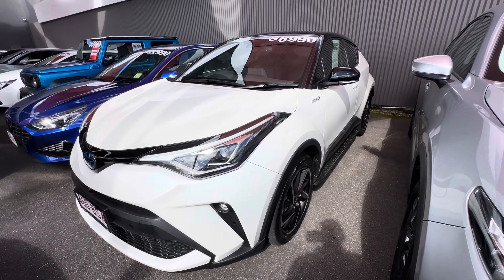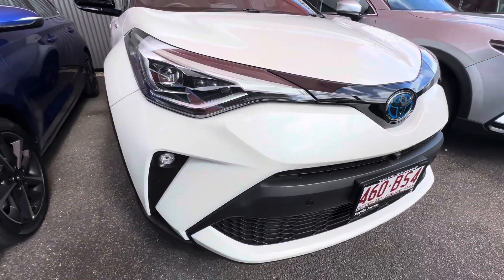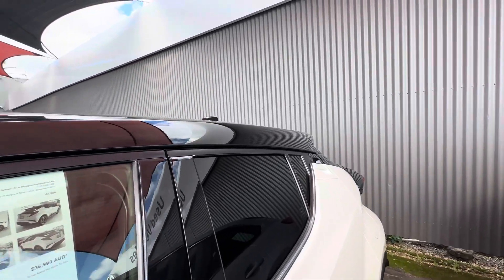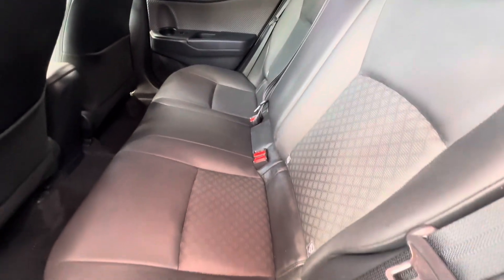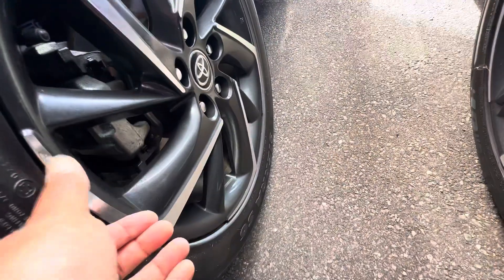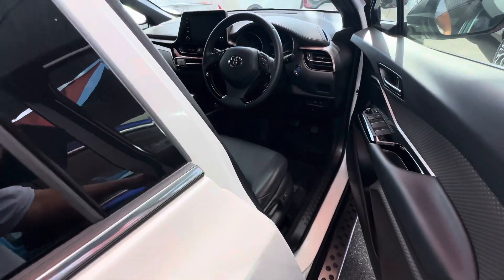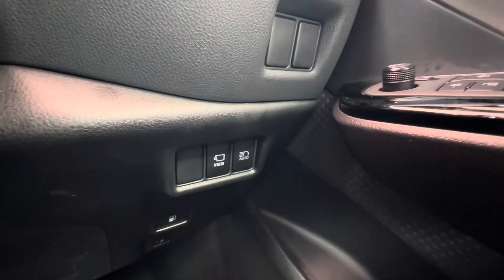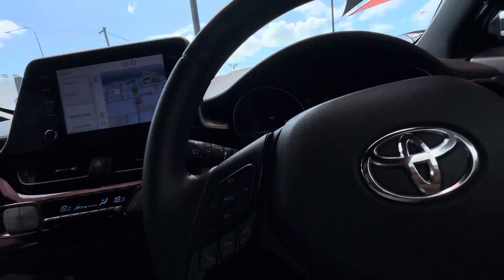2021 Toyota C-HR Koba Hybrid for Sandy!